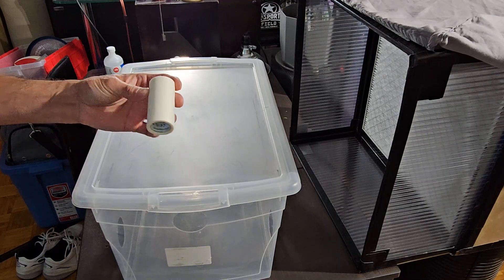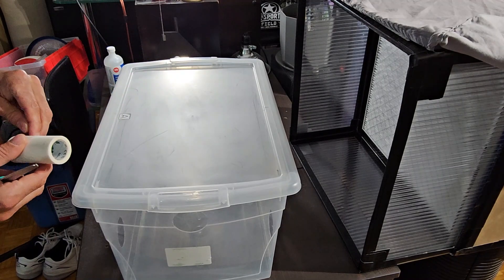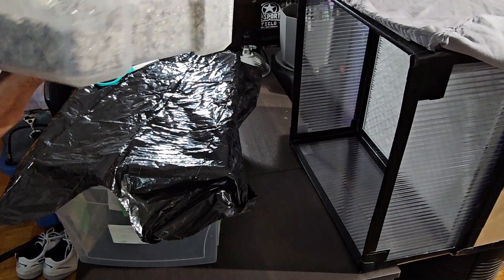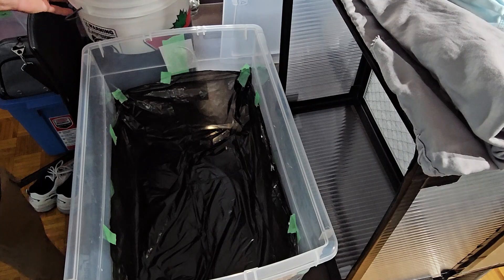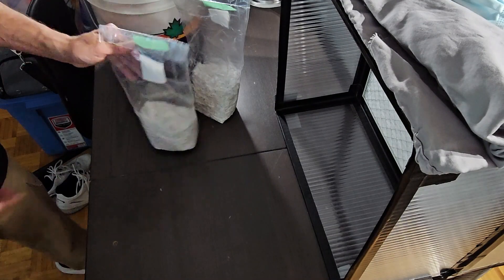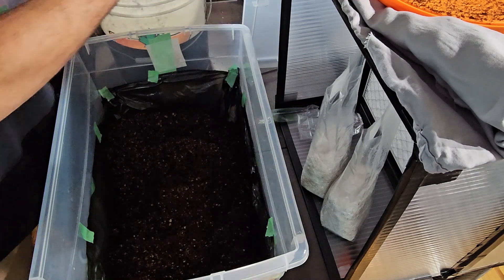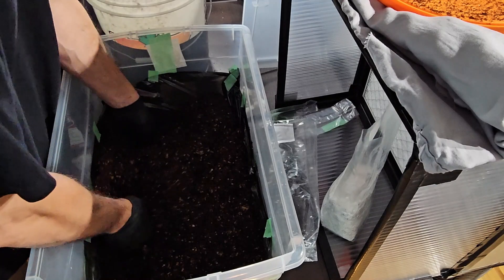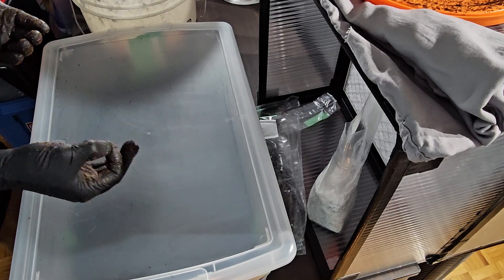Exclusive: Mushroom Grain Spawn Fruiting Tutorial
In this detailed video, I will guide you through the step-by-step process of fruiting mushroom grain spawn into the substrate. From preparing the substrate to inoculating it with the grain spawn, I will cover all the necessary steps to ensure a successful harvest. Whether a beginner or an experienced grower, this guide will help you achieve thriving mushroom growth. Watch now to learn how to properly plant mushroom grain spawn in the substrate and boost your mushroom cultivation skills!